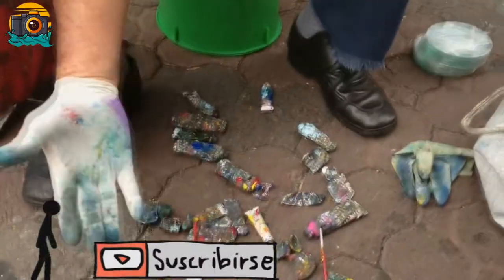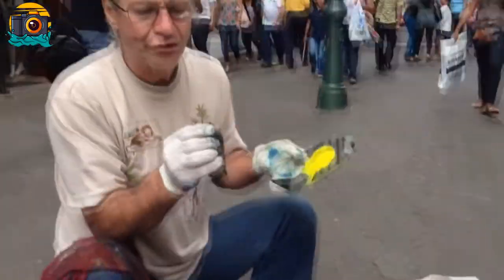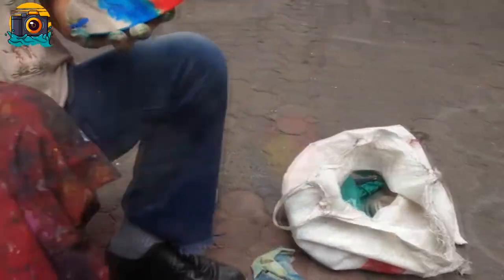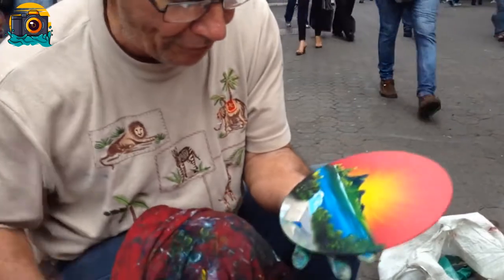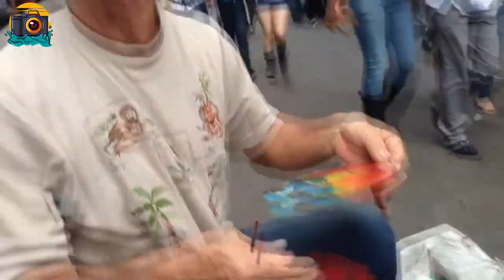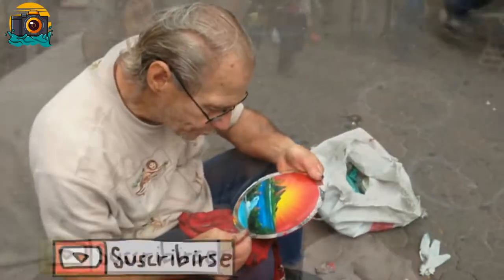Amazing Street Artist In San Jose, Costa Rica, Meet this.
Hello My Kids -Let's learn  ABC in English please Learning
Study English grammar,British Council learn English,Learning english Khmer,Conversation english khmer,Learning English conversation,
english-khmer dictionary,English language,English book,Learn English speaking,